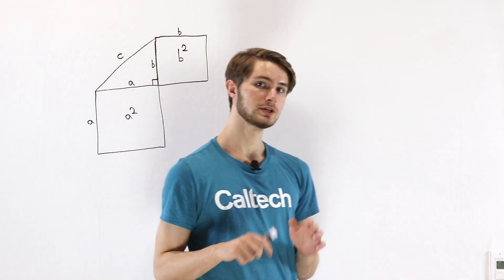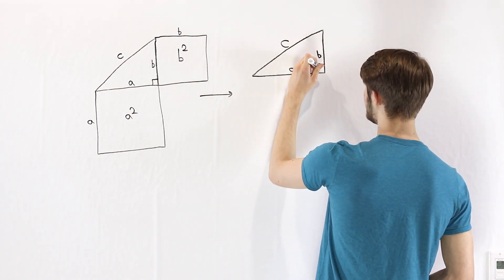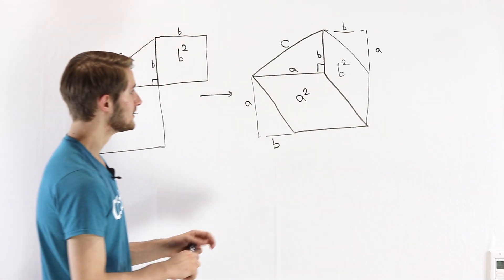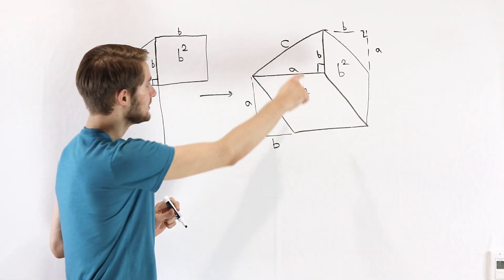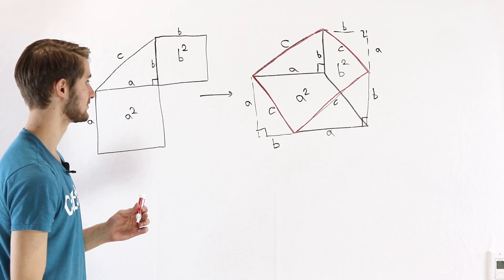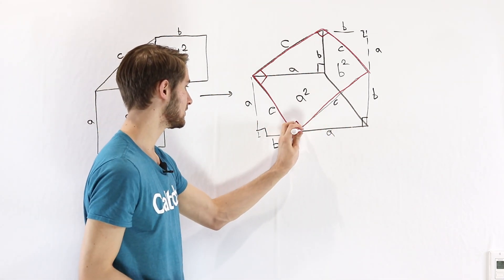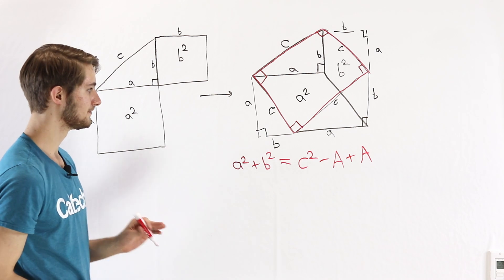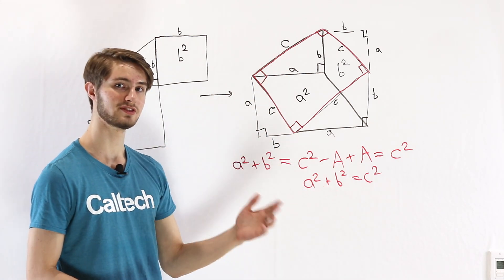See the c² in the Pythagorean Theorem Proof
An alternate proof of the Pythagorean theorem. This time, we actually see how a^2 + b^2 = c^2 using some geometry with the squares! Credit to Think Twice for the idea of this proof.